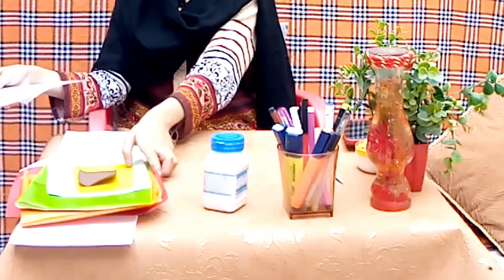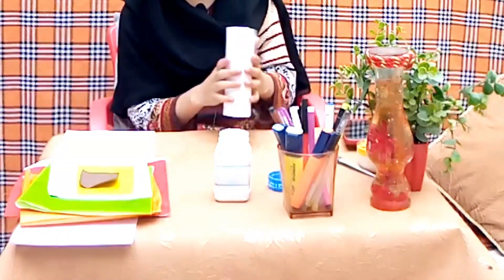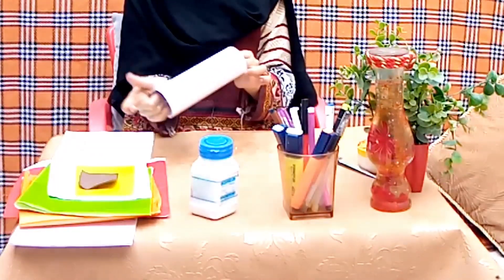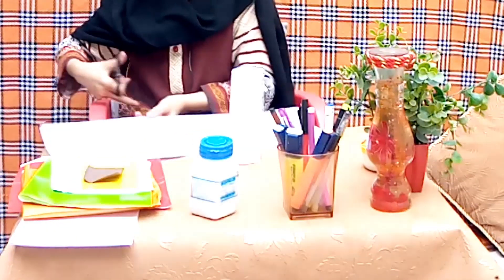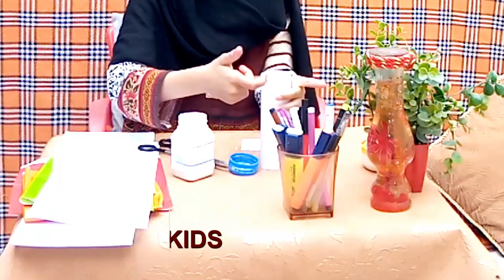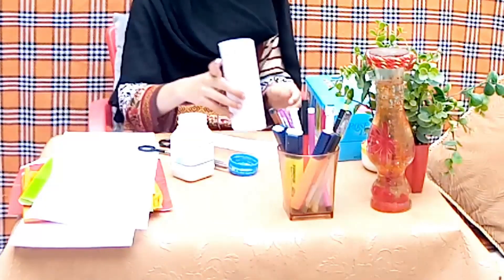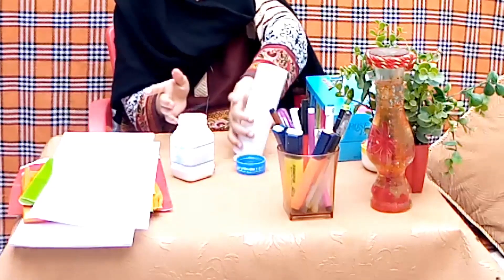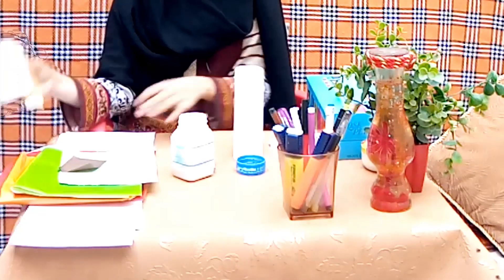Pencil Holder Idea (ayehsa and arslan)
pencil holder idea
Next video best wishes card ( Inshallah )